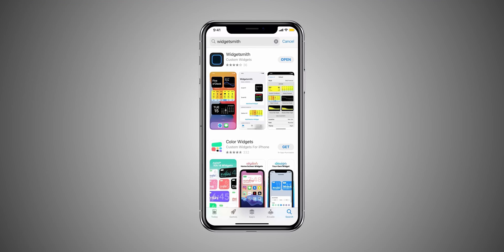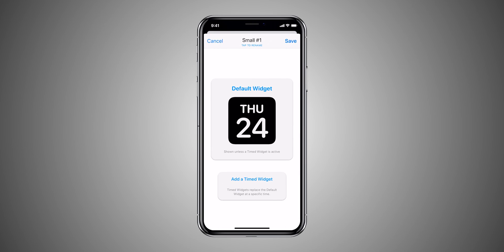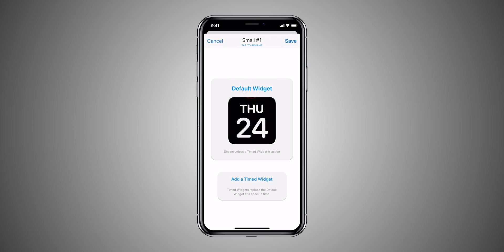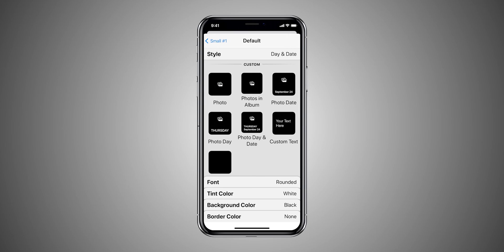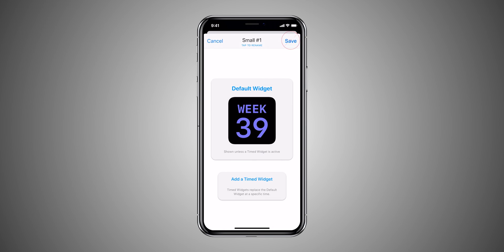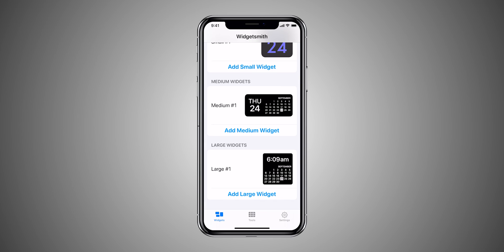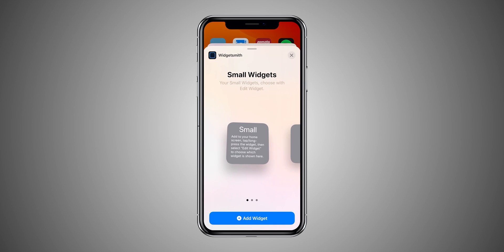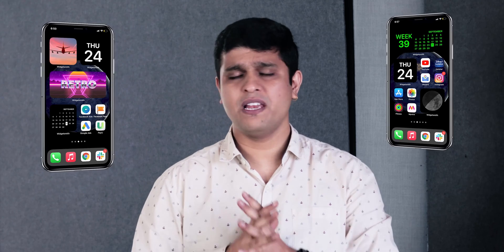Customize iPhone Home Screen with WidgetSmith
Are you in a hunt for customizing iPhone Home Screen running iOS 14? Let's explore WidgetSmith App and get a custom look for the widget.